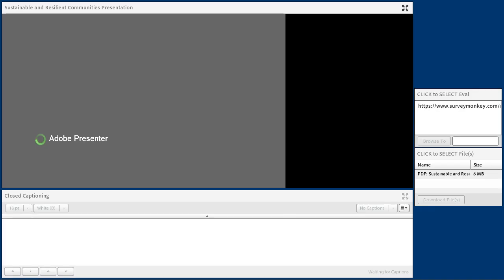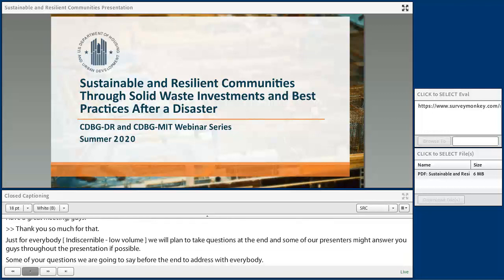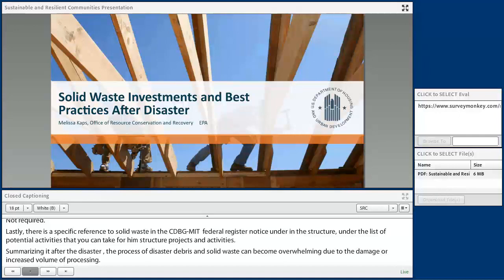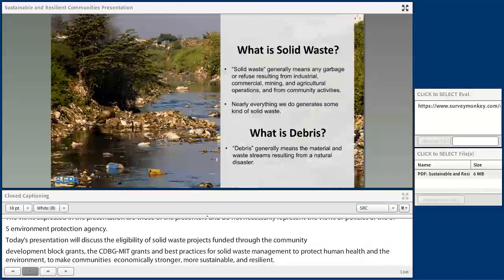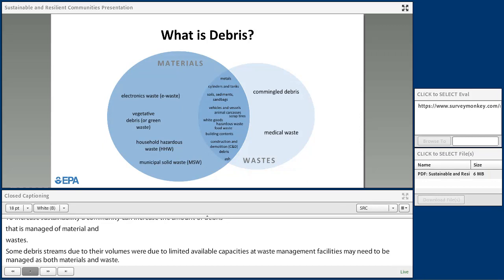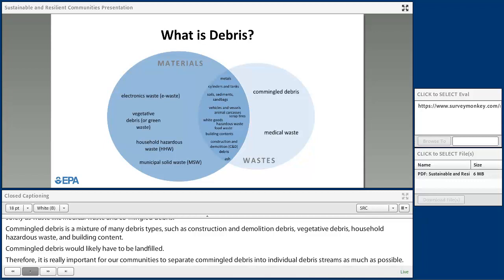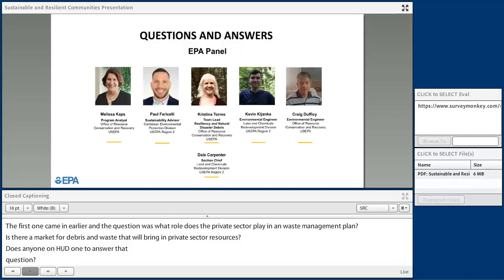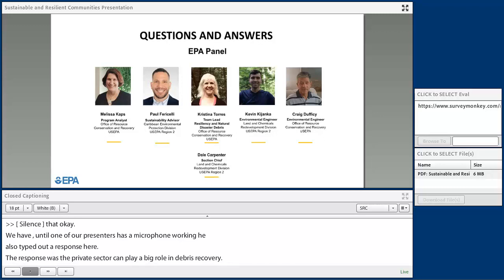Sustainable and Resilient Communities Through Solid Waste Investments and Best Practices Webinar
This webinar discussed the eligibility of solid waste projects funded through CDBG-DR or CDBG-MIT. It also reviewed best practices for solid waste management to protect human health and the environment with the goal of making communities economically stronger, sustainable, and resilient. The webinar educated participants on HUD requirements, EPA best practices, effective solid waste management strategies, the importance of properly managing solid waste, opportunities to leverage funds, and common differences between state and local requirements.

This webinar series was intended for all new CDBG-DR and CDBG-MIT grantees.

To access related training materials & learn about getting credit via HUD Exchange Learn, visit HUD Exchange Trainings